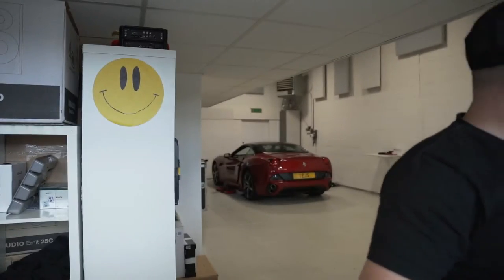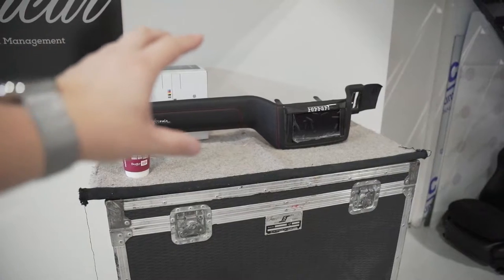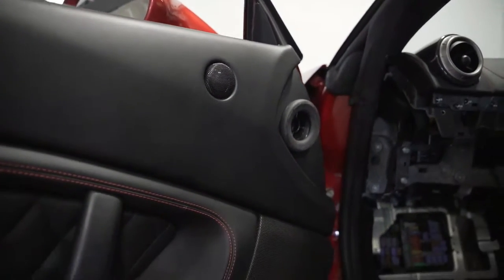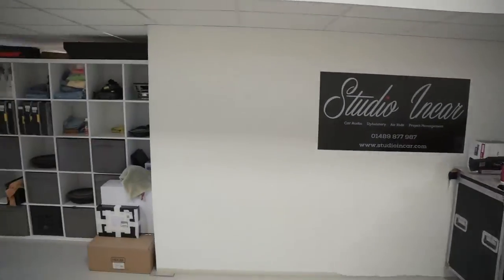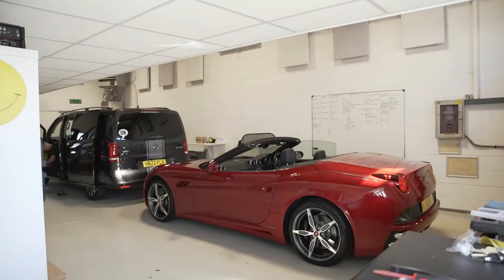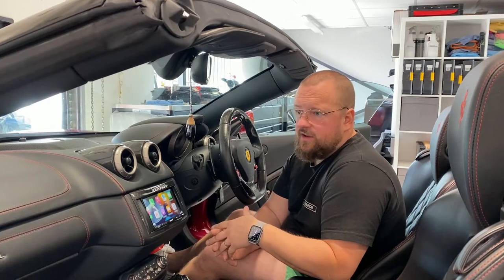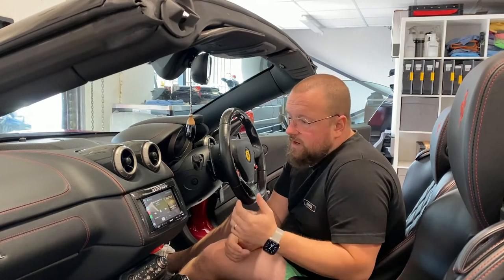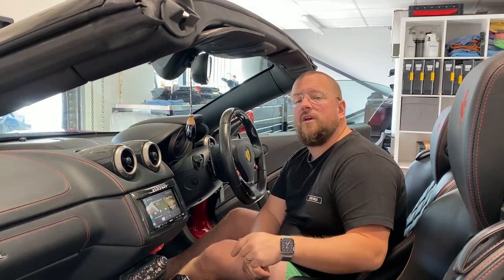Ferrari Carplay California with Sony XAV AX5650 and a full sound system upgrade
Ferrari California Apple Carplay upgrade - Everything you need to know and certainly everything a ferrari California owner needs. Take a look at how our installers turn this 2014 car into a 2022 technological masterpiece. I’m kidding, but it’s a seriously cool upgrade for these wonderful cars.

Sony XAV AX5650 is the star of the show, utilising Carplay, Bluetooth, USB, DAB etc etc its a joy to use. Voice commends make everything simple.  Following on from this is the Audison AP-F8.9Bit Forza DSP amplifier actively running Dynaudio Esotec 242 speaker system. A Focal underset woofer is used for bass to keep space down. A rear cam was added for good measure.

This car not only functions like a new car now it also sounds fantastic.